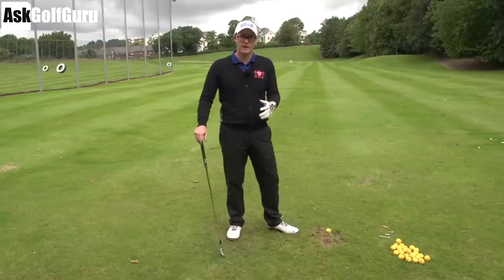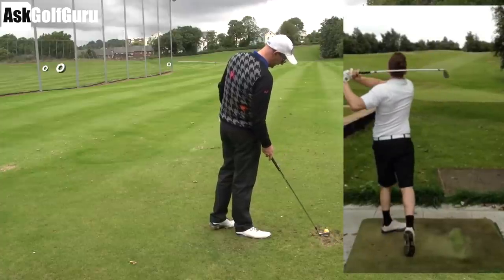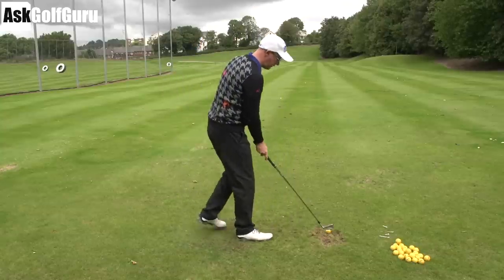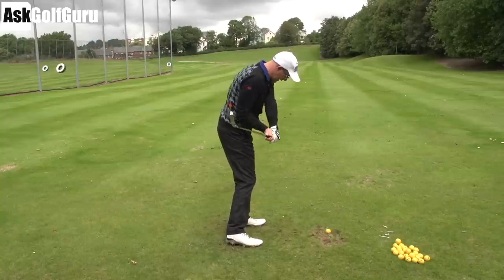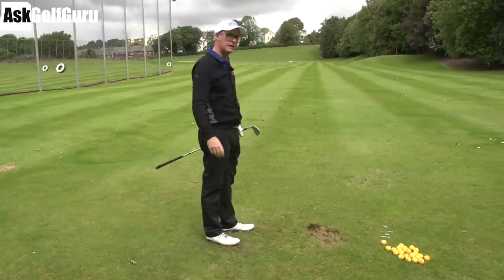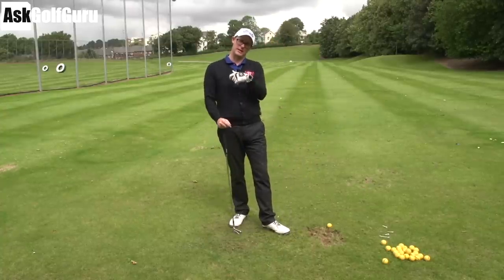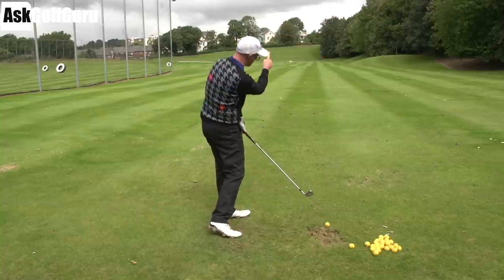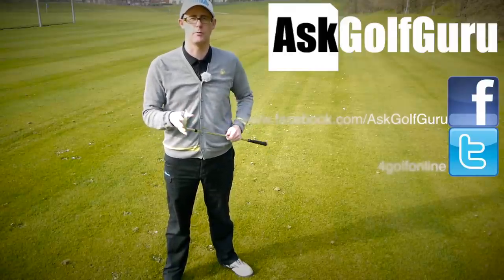De Loft Your Golf Irons For Better Strikes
De Loft Your Golf Irons For Better Strikes, This is another golf swing fix via Mark Crossfield's iPhone, iPad and android mobile app. Play your best golf with Mark's simple and affective golf instruction. This video talks about hitting better iron shots with the correct dynamic loft at impact.